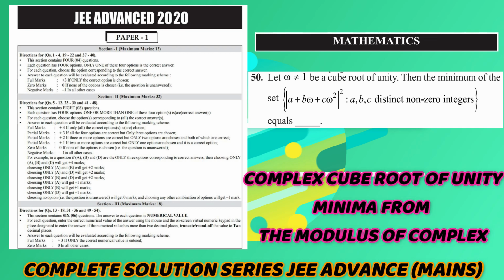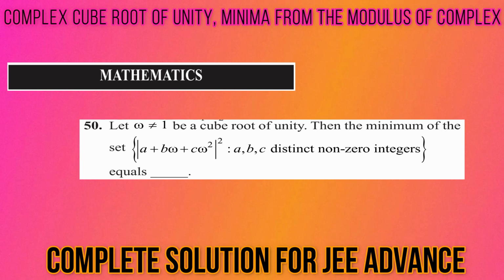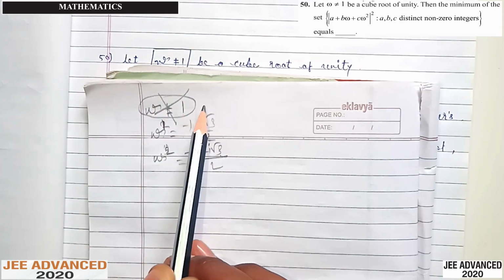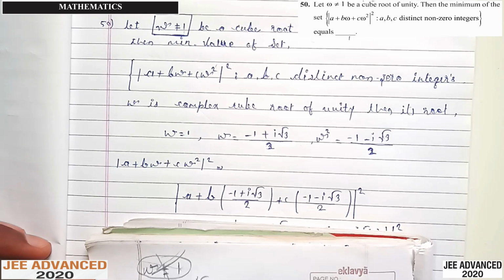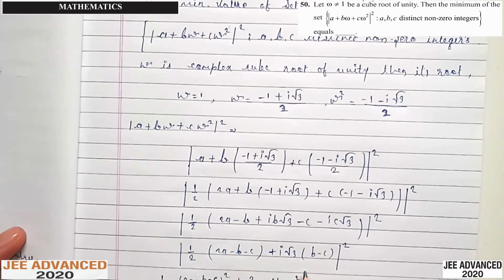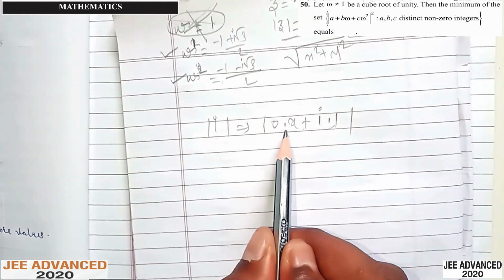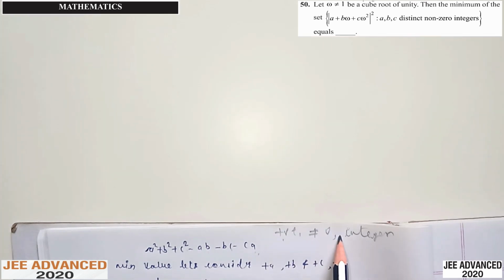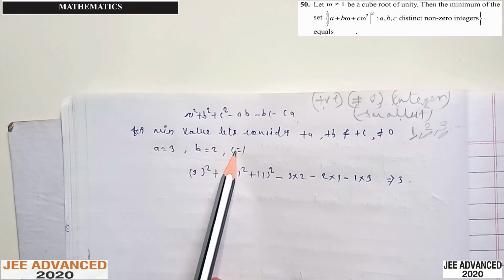jee advanced previous solved question paper solution